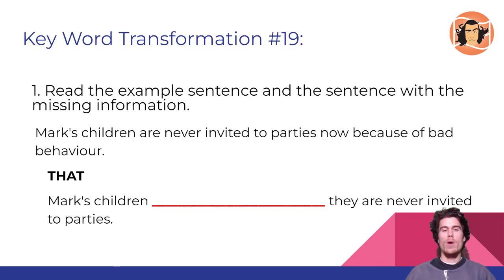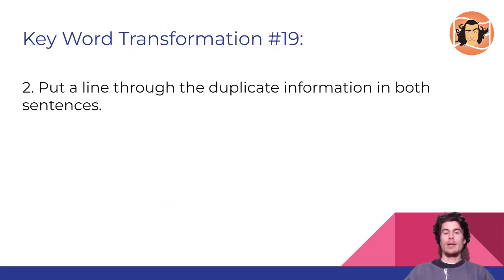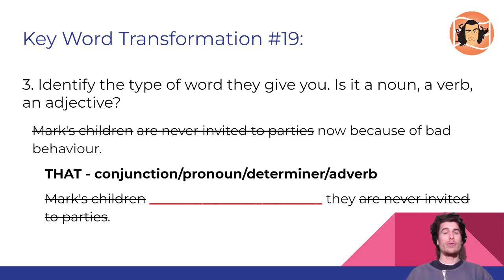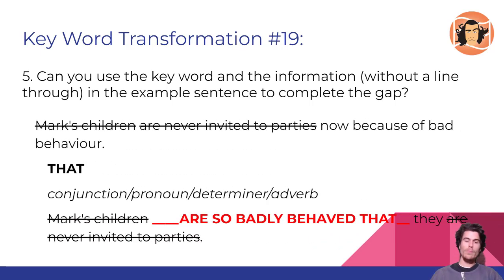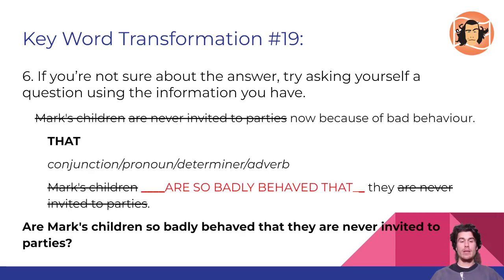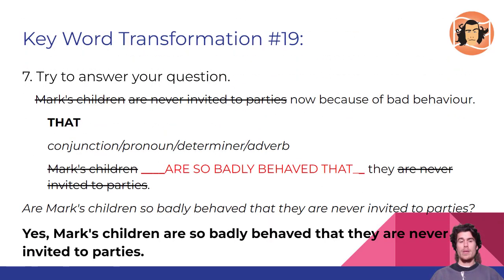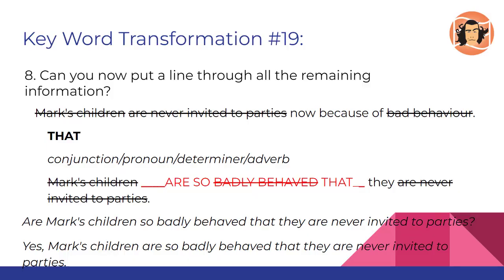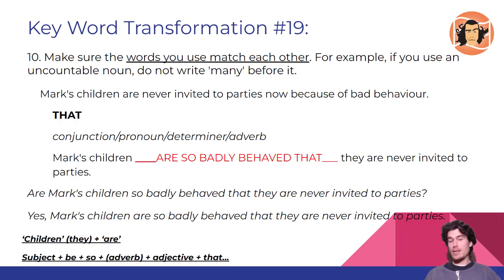Key Word Transformation 19 - C1 Advanced: CAE